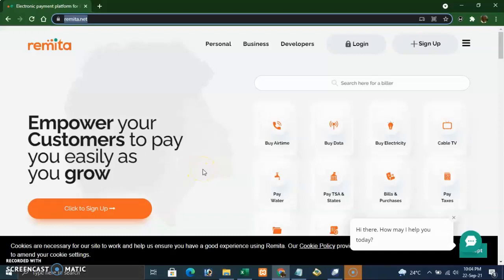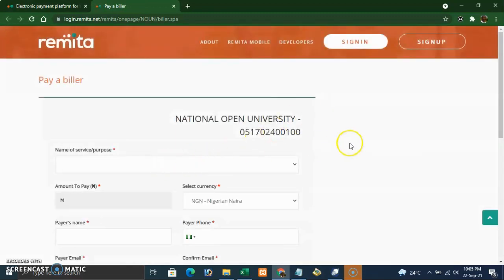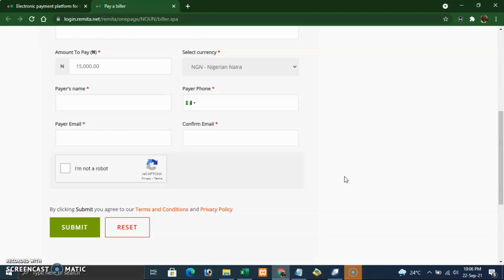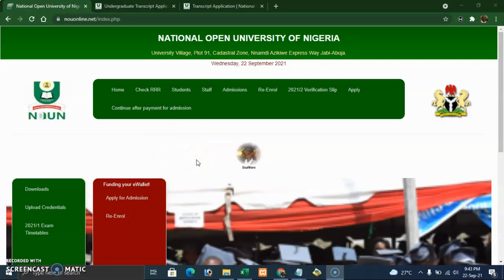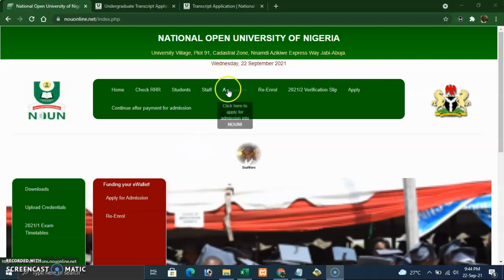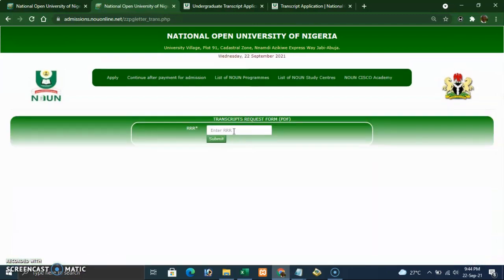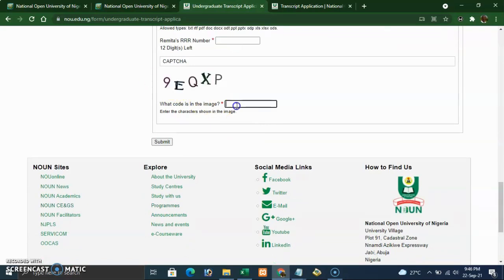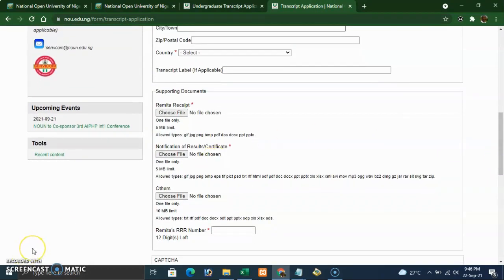NOUN Transcript Application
Are you changing from NOUN or coming to NOUN? Here's a video that will guide you.